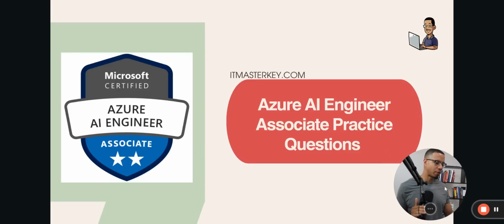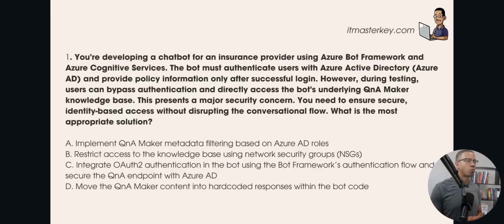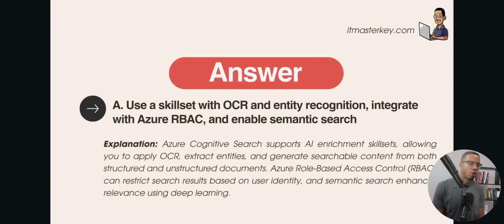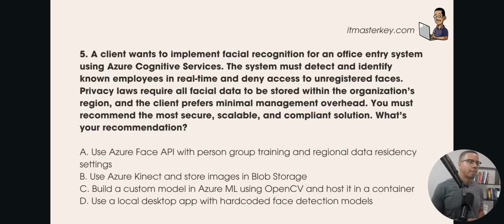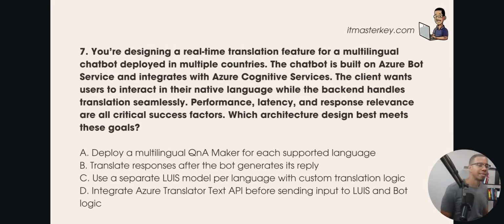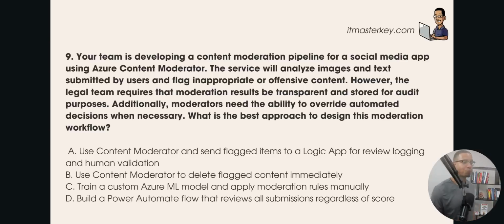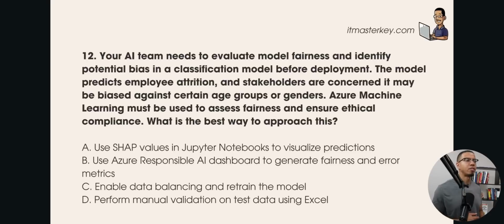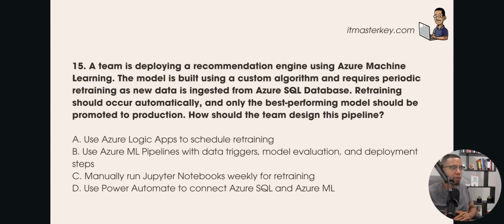PASSING AZURE AI ENGINEER FULL ROADMAP | AWS Artificial Intelligence Engineer Practice Questions